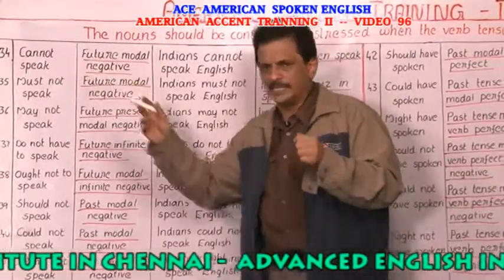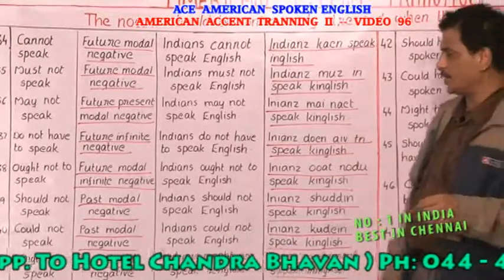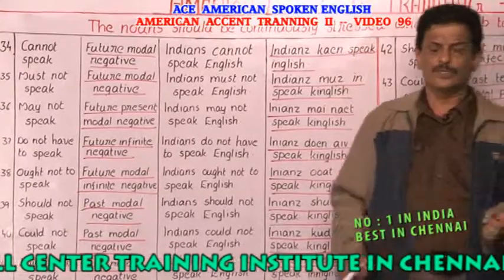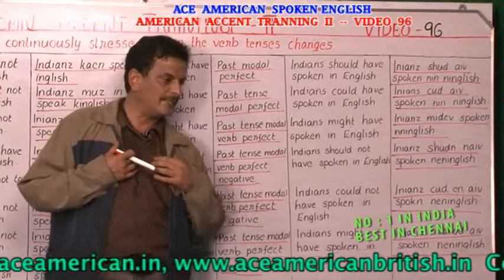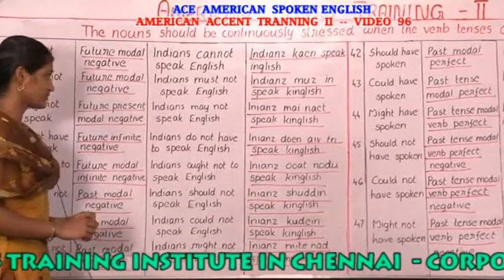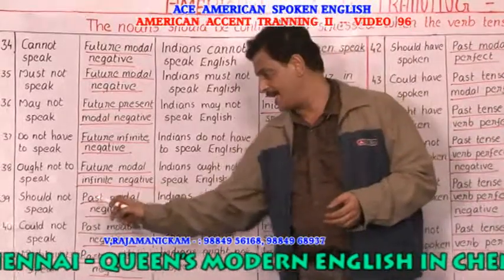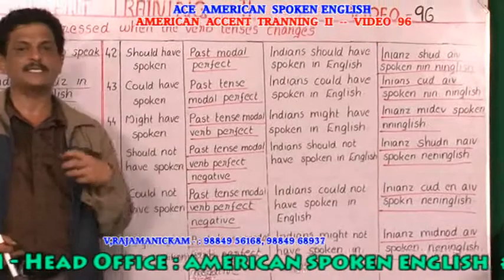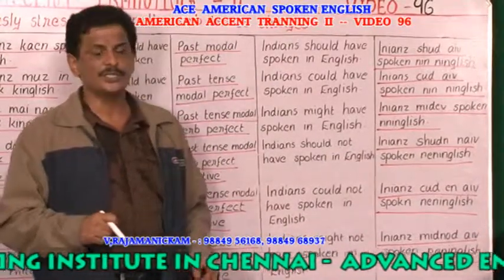AMERICAN ACCENT TRAINING IN CHENNAI - AMERICAN ACCENT TRAINING II 096 PH:044-43578480